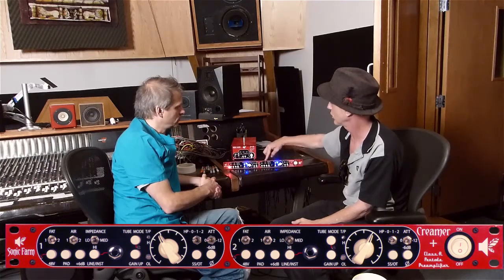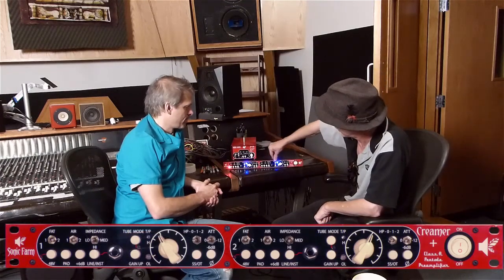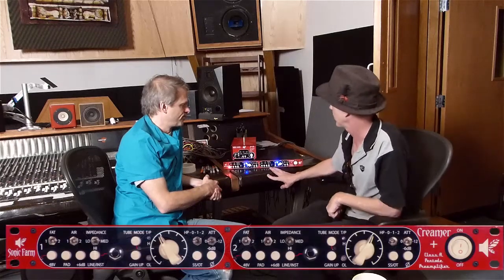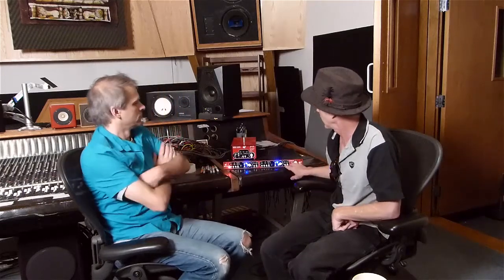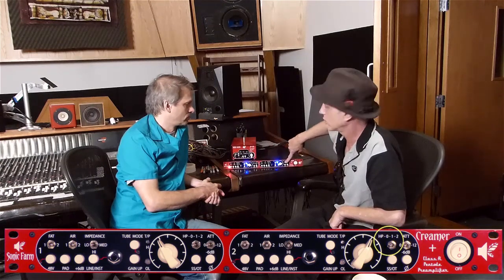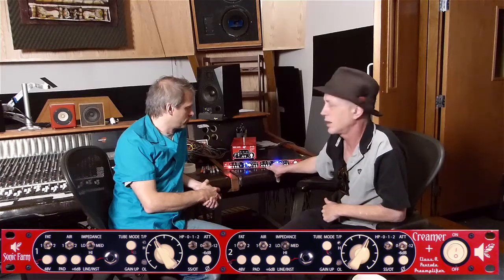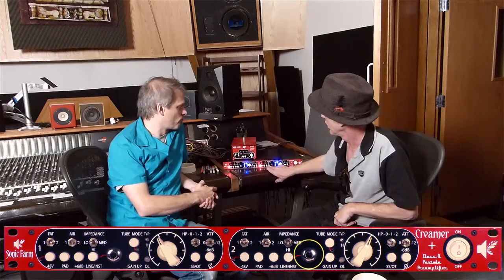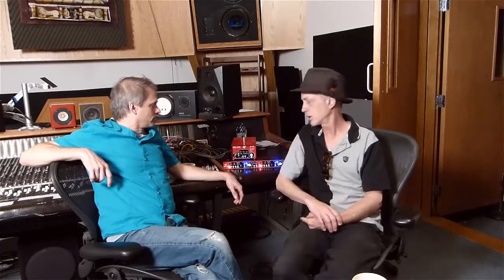Creamer Plus quick start-up guide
Sean Holowaychuk and Steven Drake are longtime Sonic Farm Creamer Plus users. They record all genres of music at Profile Sound Studios in Vancouver, BC. For folks that don't like reading user manuals, this video start-up guide will be quite handy.